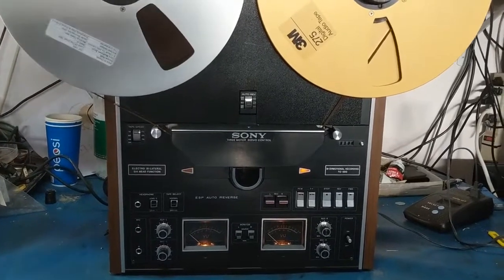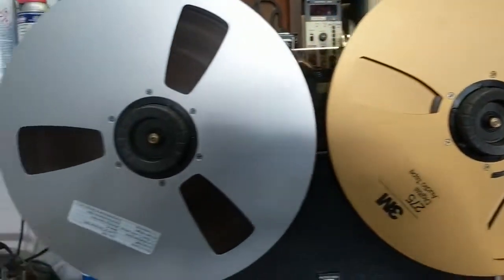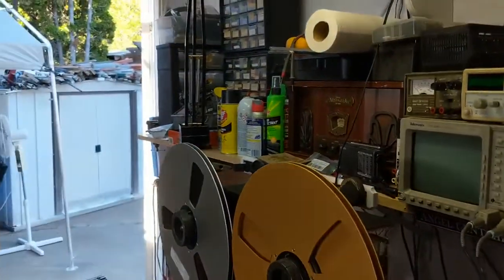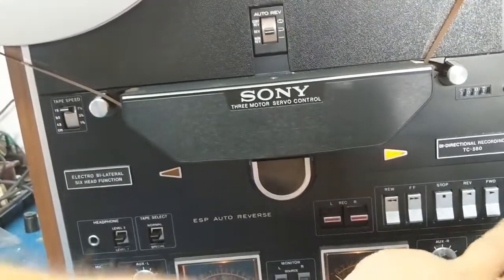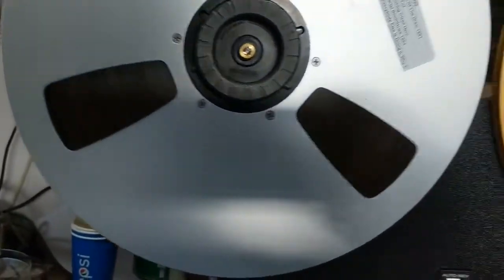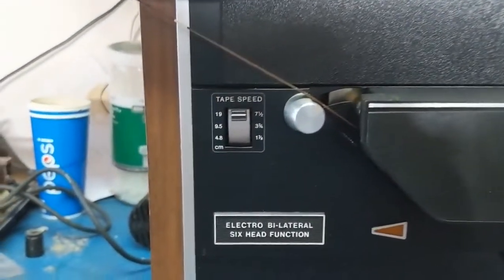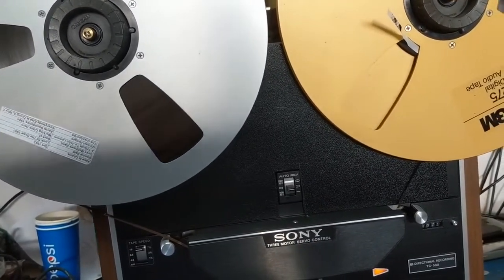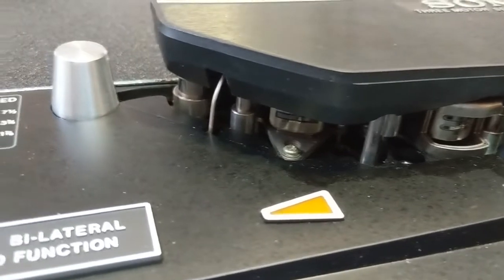Custom Reel Recorder SONY TC-580, Bi-directional 3 Speeds Auto-Reverse taking up to 14" tape reels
This is a unique baby: modified Reel Recorder SONY TC-580, Bi-directional 3 Speeds Auto-Reverse which is able to play up to 14" tape reels. The only one on planet Earth I guess, see this short demo video.